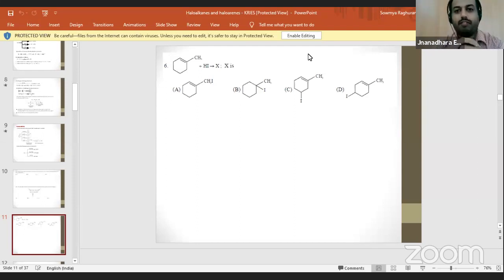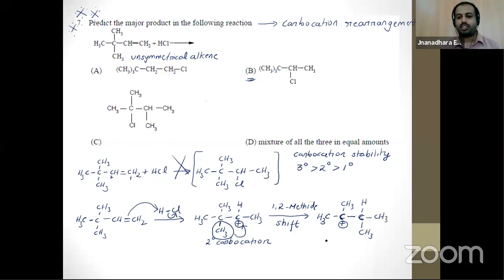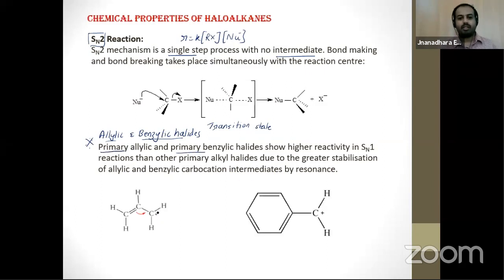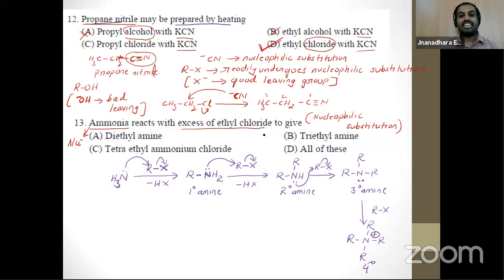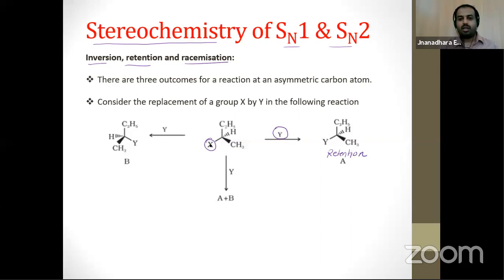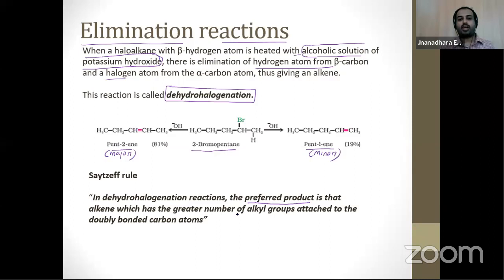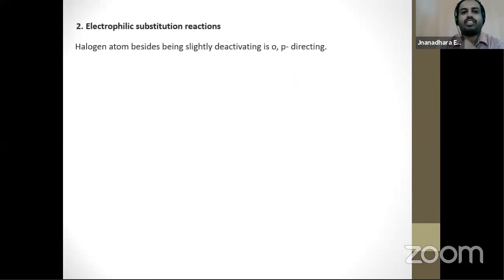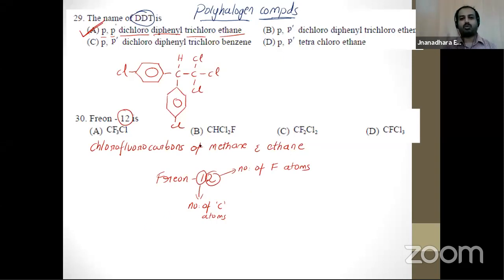DSU SOE VIRTUAL CLASS